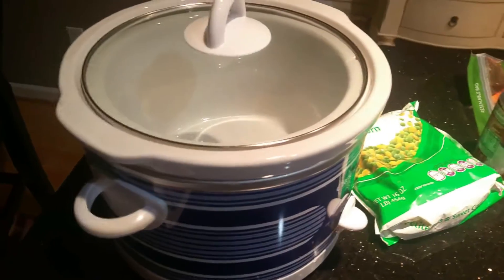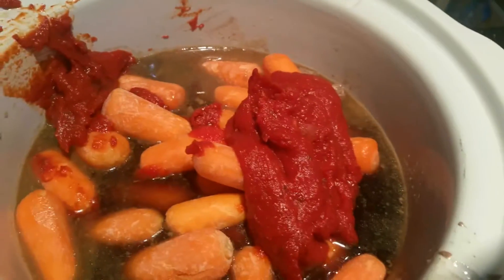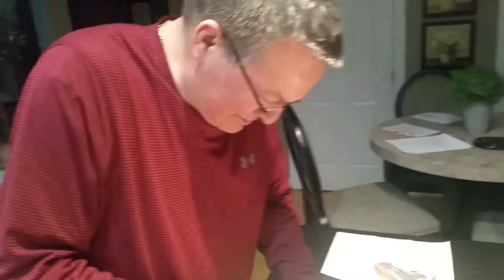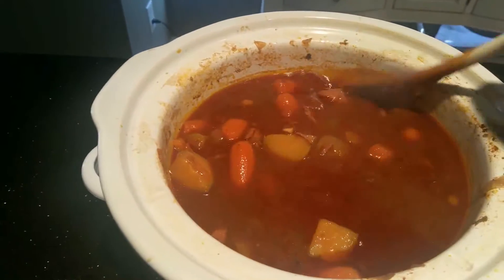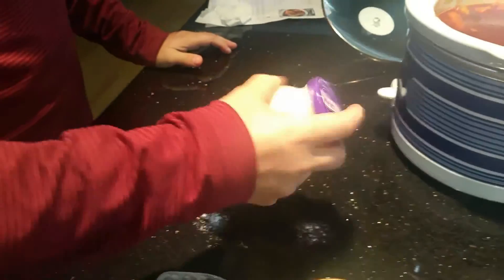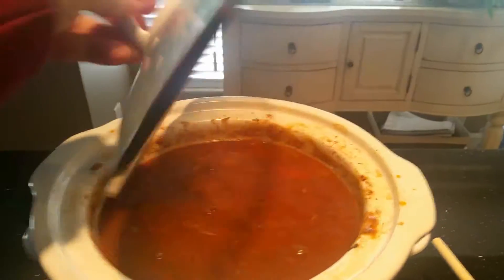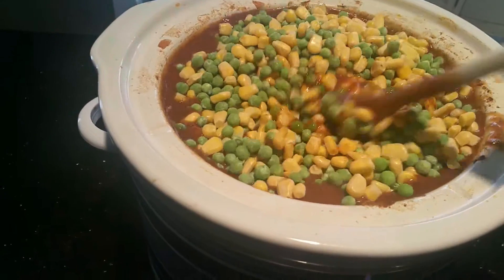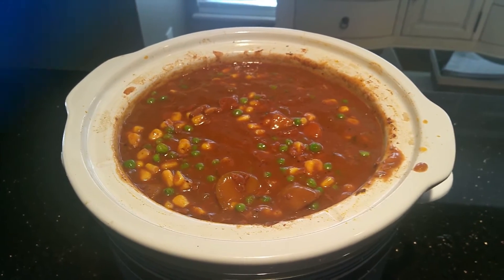The Best Crockpot Beef Stew - Family Fresh Meals - Cooked by Ed Levine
I was hungry for some good, hearty BEEF STEW.. so I decided to make some..
The Best Crockpot Beef Stew - Family Fresh Meals
Ingredients
2 pounds beef stew meat, (cut into bite-sized pieces)
1 tsp Salt
1 tsp pepper
1 medium onion, finely chopped
2 celery ribs, sliced
2-3 cloves of garlic, minced
6oz can tomato paste
32oz beef broth
2 Tablespoons Worcestershire sauce
2 cups baby carrots carrots
4-5 small red potatoes,cut into bite-sized pieces (about 3 cups)
1 tablespoon dried parsley
1 teaspoon oregano
1 cups frozen peas
1 cup frozen corn
1/4 cup flour
1/4 cup water
Directions:
The Best Crockpot Beef Stew - So easy!
1. Combine beef, celery, carrots, red onion, potatoes, salt, pepper, garlic, parsley, oregano, Worcestershire sauce, beef broth, and tomato paste in the crock pot. I used a 6 qt crockpot for this stew. Cook on LOW for 10 hours or on HIGH for 6-7 hours.
2. About 30 minutes before serving, mix the flour and the water together in a small dish and pour into the crockpot. Mix until well combined. This will add a nice thickness to the stew. Next add in your frozen peas and corn. Continue cooking covered for 30 minutes.